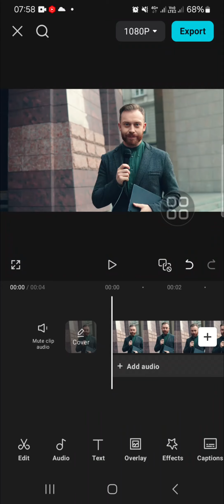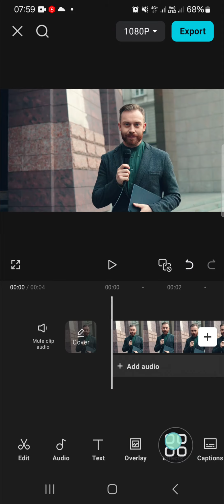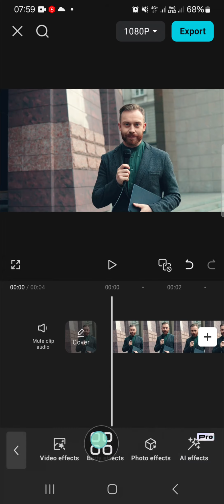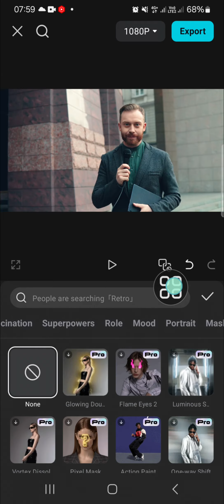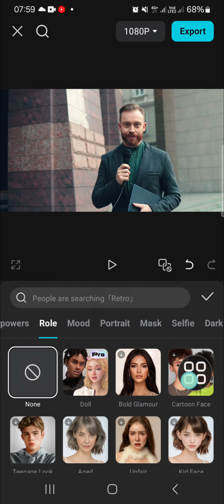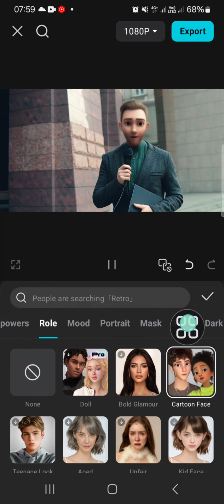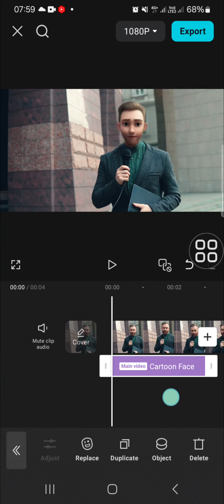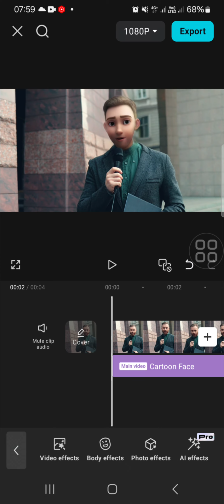⭐ EFFORTLESS: Turn Your Face to Cartoon! How to Make Cartoon Effect in CapCut | Step by Step Guide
Want to turn your face into a cartoon effortlessly? 😎 In this step-by-step guide, I'll show you how to create a fun cartoon effect using CapCut in just a few clicks! Whether you're new to editing or a pro, this tutorial is perfect for anyone looking to add some animated flair to their videos.